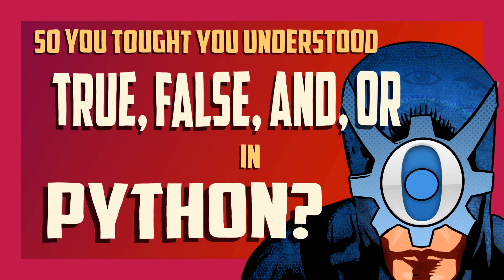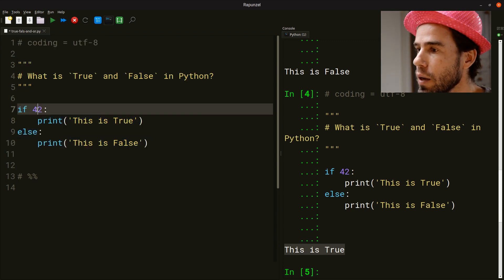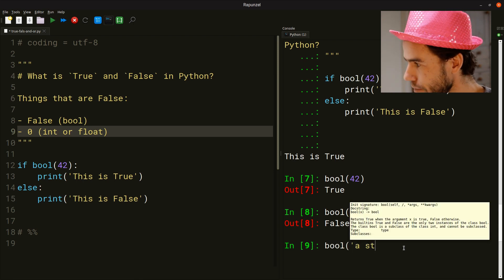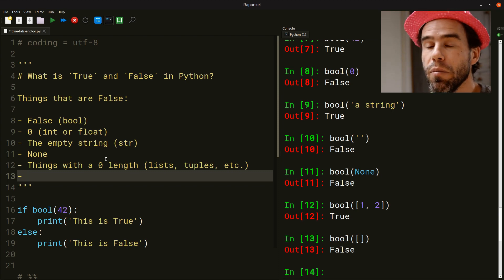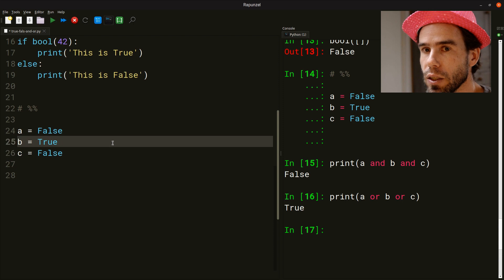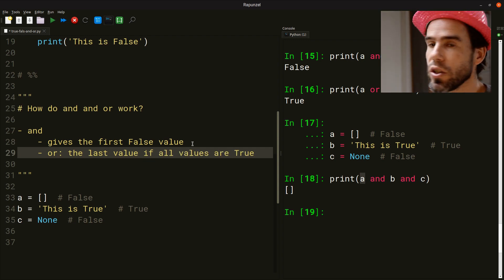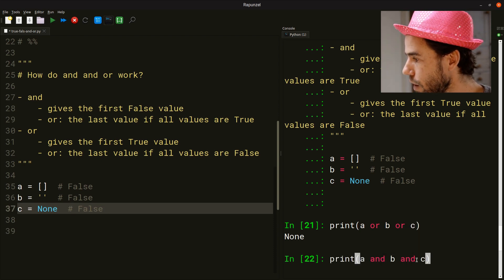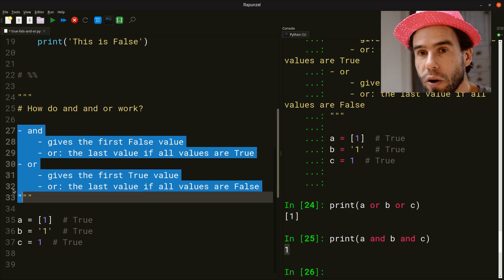Python basics: So you thought you understood True, False, and, or?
In this video, I explain how Python determines whether values are 'True' or 'False', and how the seemingly trivial and 'and' 'or' operators really work.